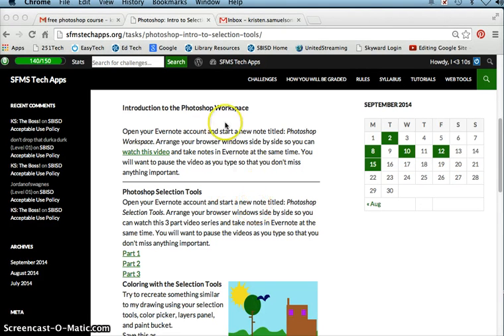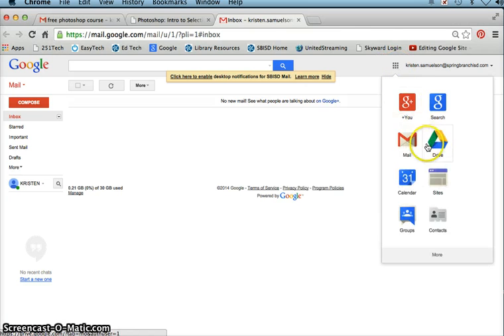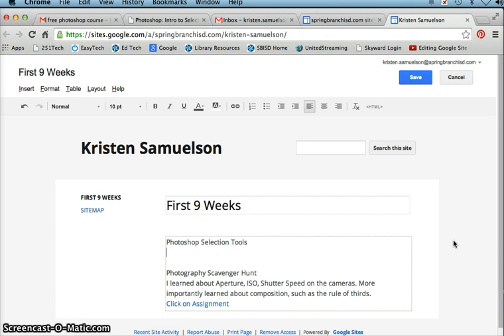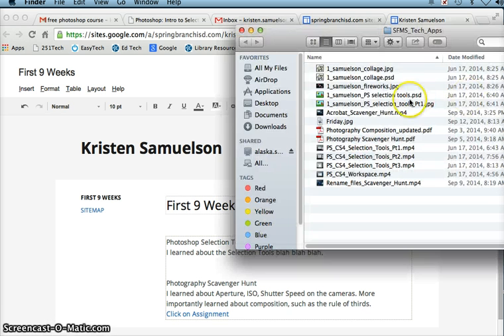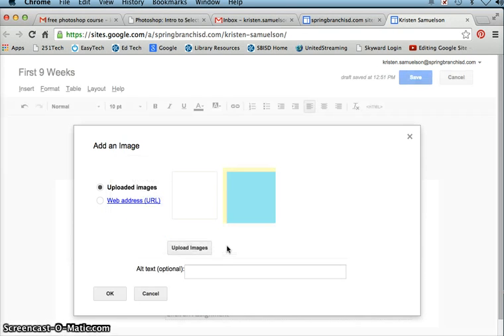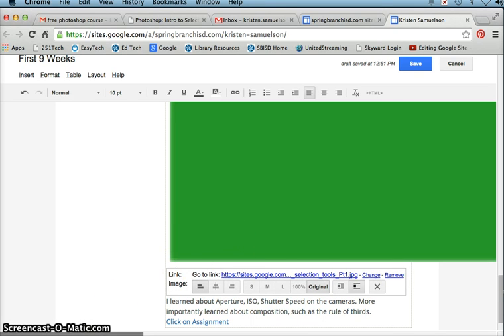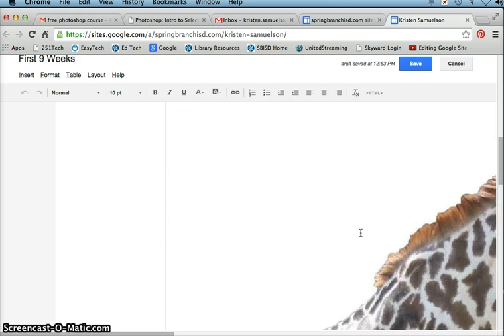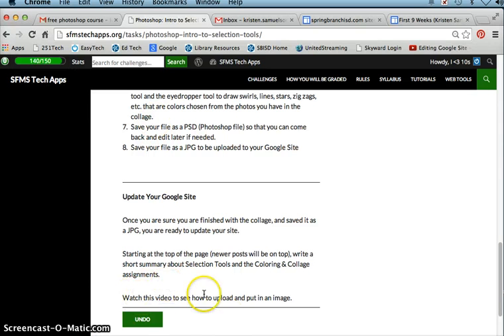GS upload images selection tools